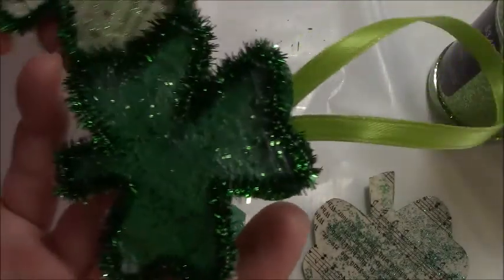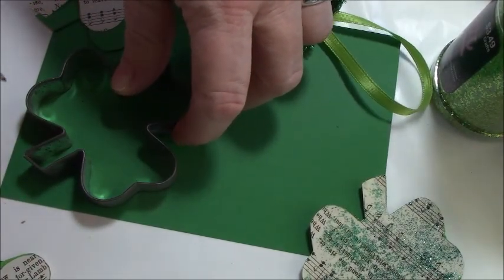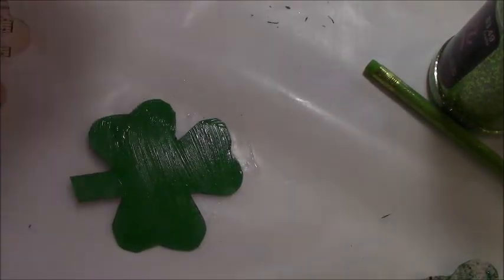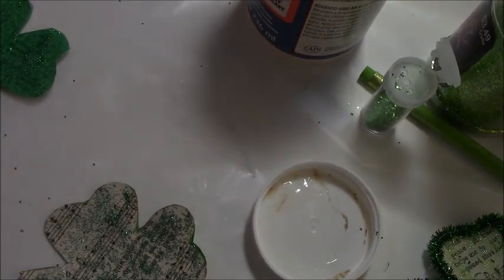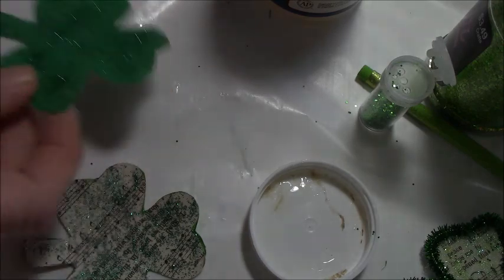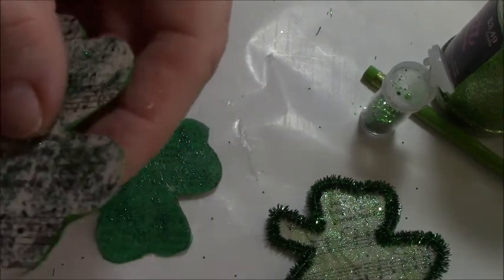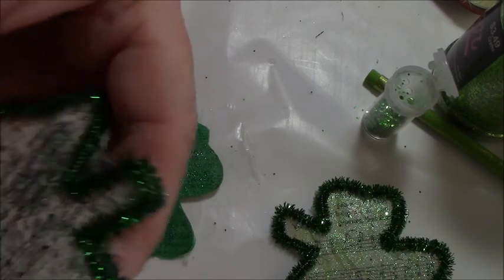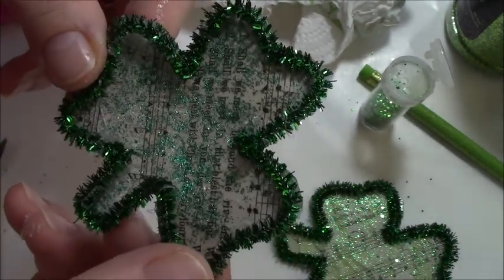St Patrick's Day paper brooch or ornament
I wanted to do a couple of St Patrick's Day projects and I thought this one would be fun for anyone that loves to craft with paper . A bit out of my normal content, but something I do enjoy doing, and I had fun making this project !!
Easy to get materials, sheet music, card stock, glitter, modge podge, pipe cleaners, tissue paper, pin backs or ribbon, a paint brush and a pair of wire cutters for the pipe cleaners, The sheet music was a beat up book from an estate sale or antique shop, cannot remember which. I have bought a few of them over the years for projects that I have never done , so it was fun to finally get them out and makes something with them !!